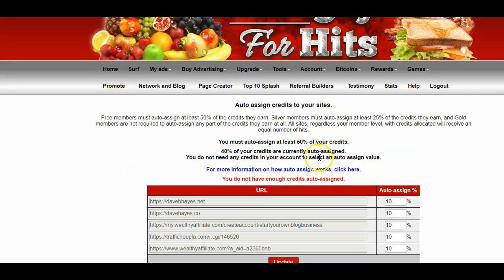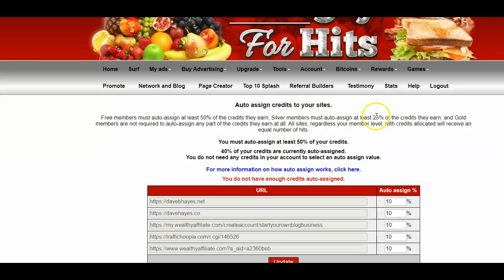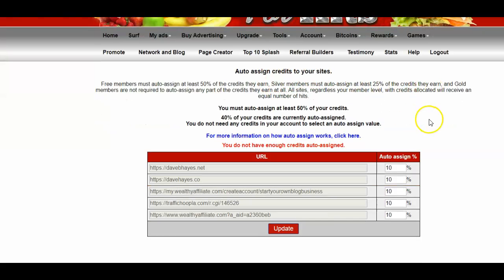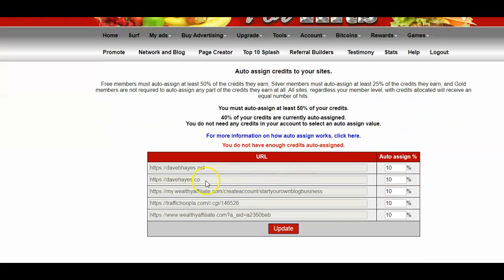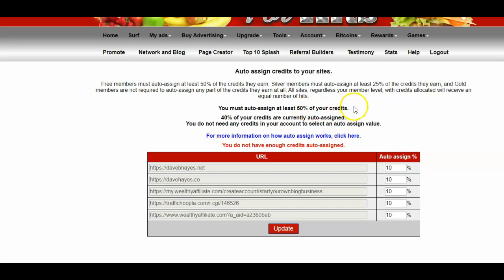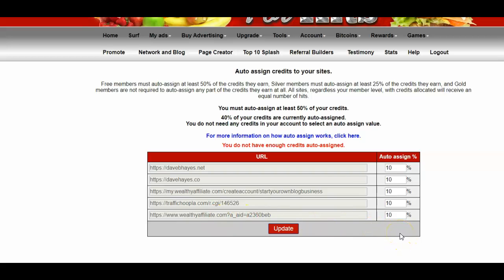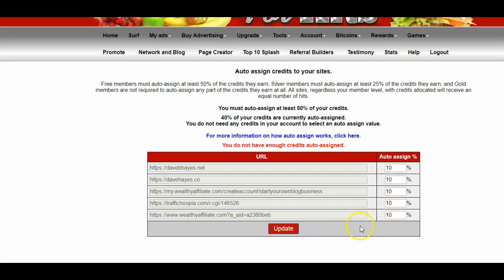Traffic Exchanges: How to Auto Assign Your Credits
Traffic Exchanges: How to Auto Assign credits to the Websites you have shown. To Find out more about Traffic Exchanges and if they really work, go for more information.